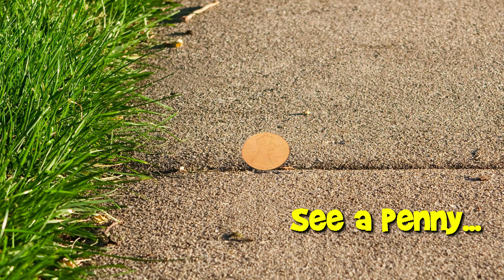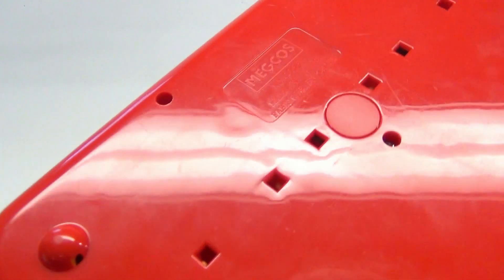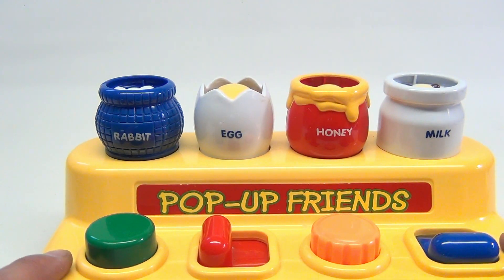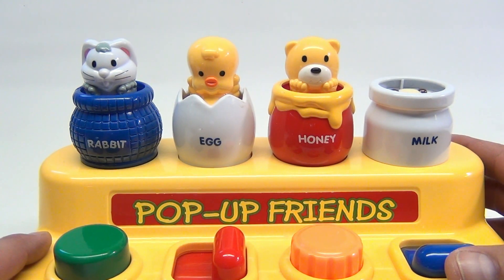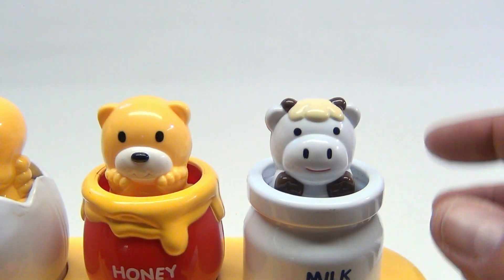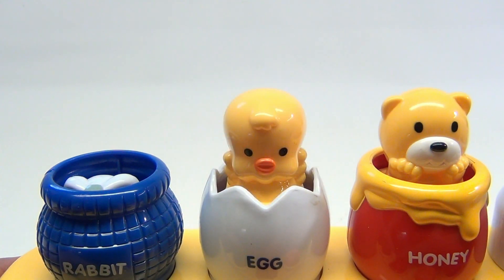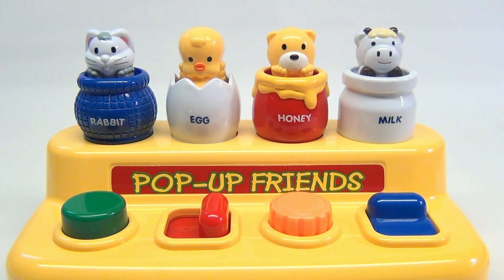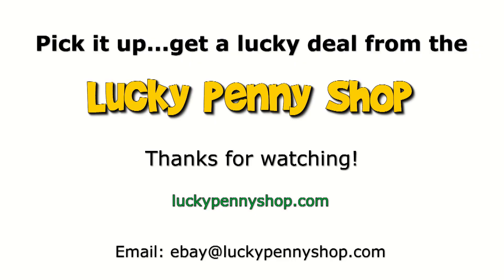Megcos Pop-Up Friends Baby Toy - Rabbit Hole, Egg Baby Chick, Honey Pot Bear, Milk Jug Cow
​​​Watch our product feature video for a Megcos Pop-Up Friends Toy.